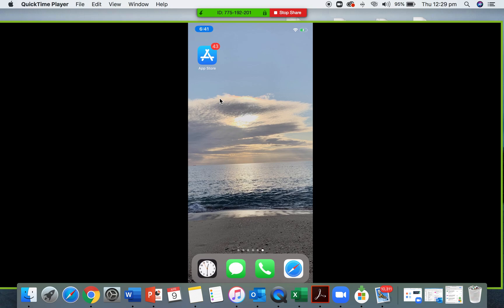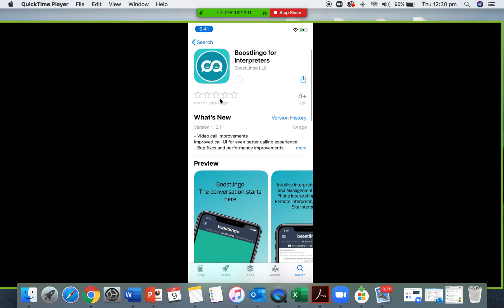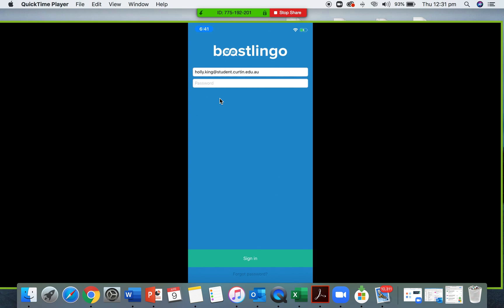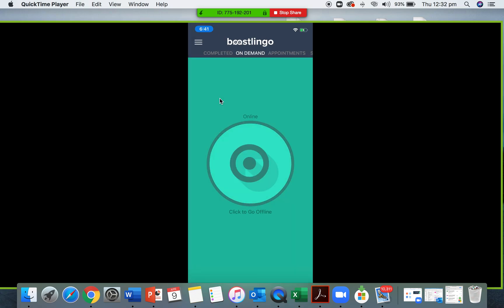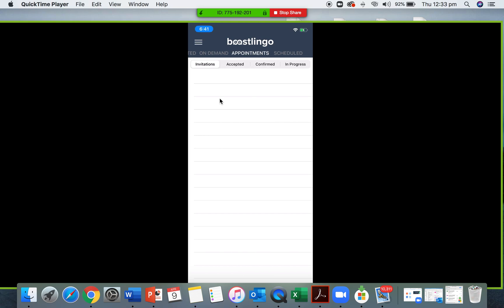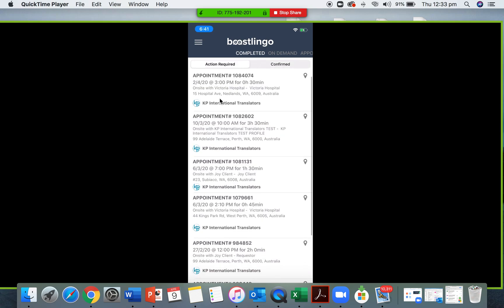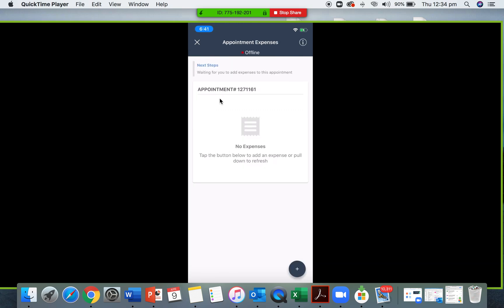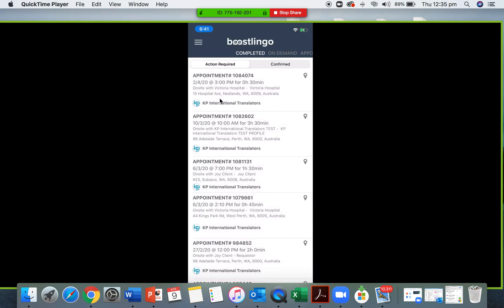SET UP AND NAVIGATION OF BOOSTLINGO APP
How to download and navigate the Boostlingo Interpreter app.